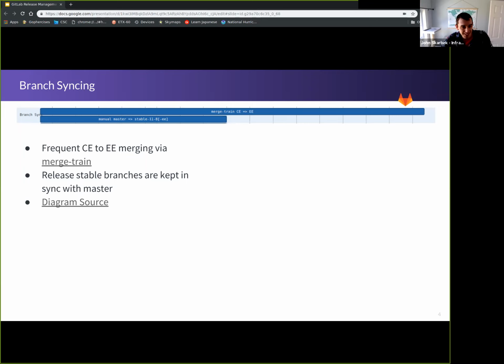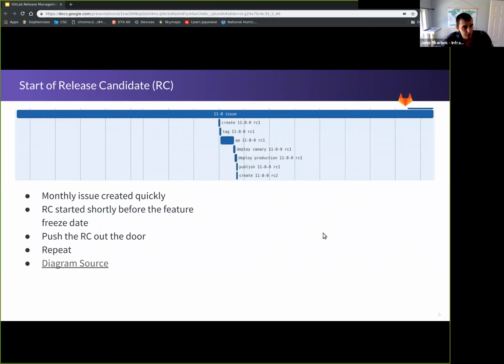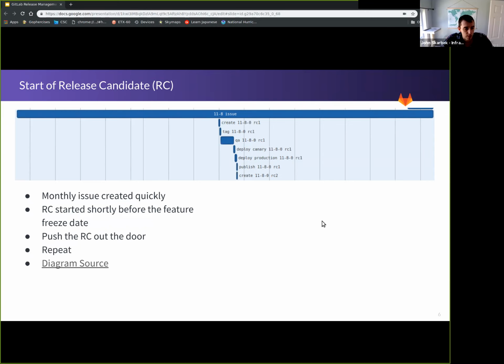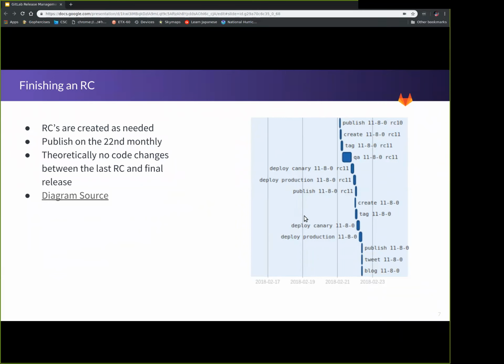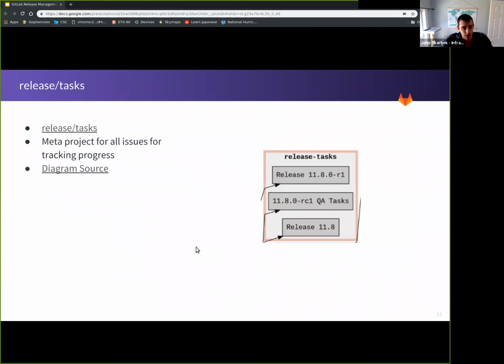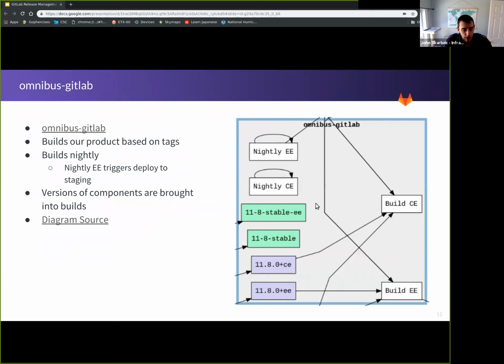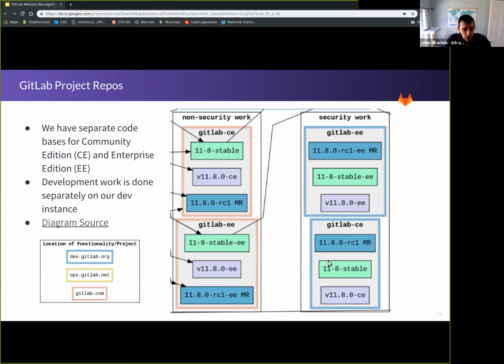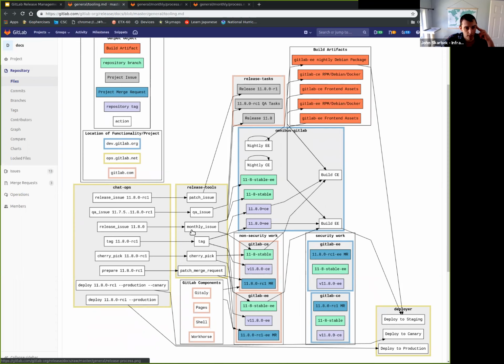DLV002 - 2019-03-13 - Delivery team Training - Release tooling and process overview in March 2019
John Skarbek gives an overview of processes and tooling for creating a GitLab release